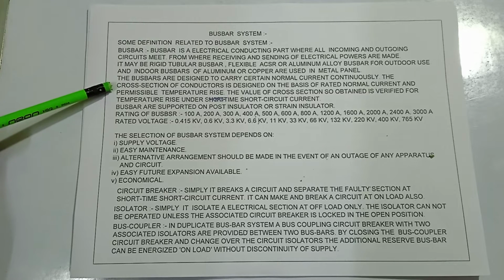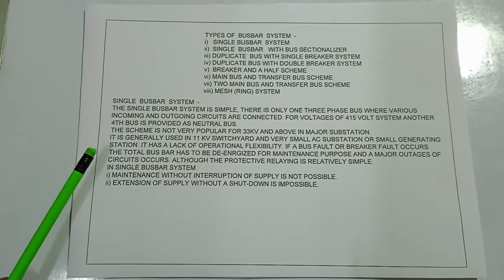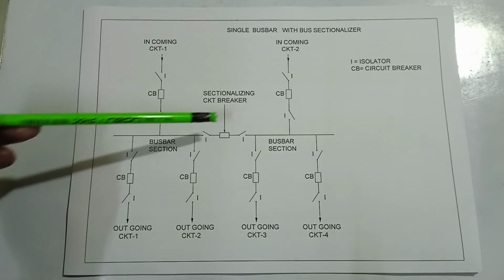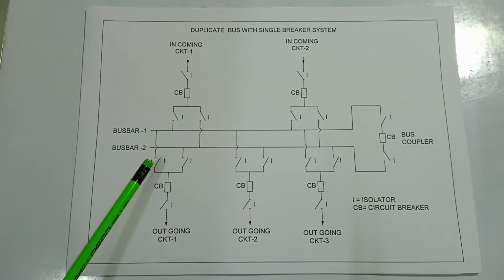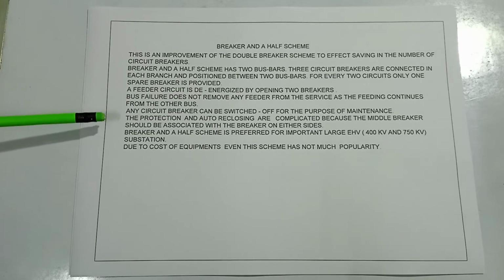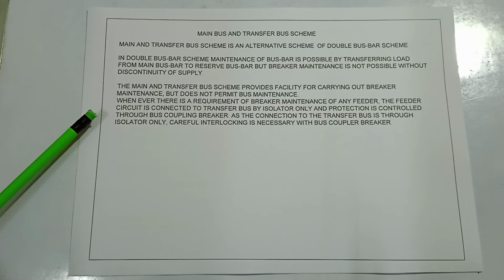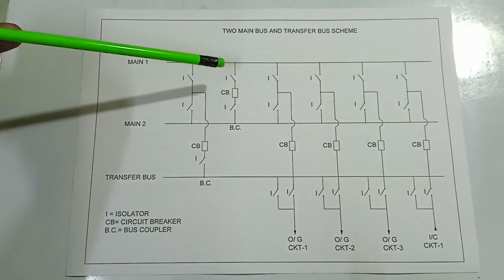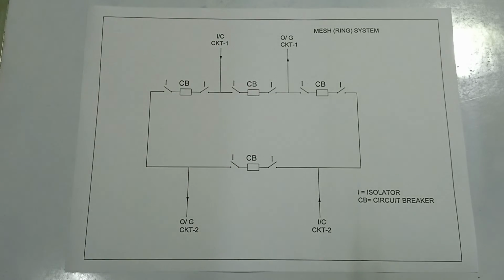Descriptions of Different Bus-Bar Systems Part - 1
Mesh_(Ring)_system

For more videos about
Isolator
Cable
Earthing